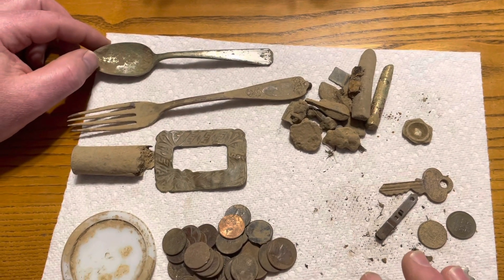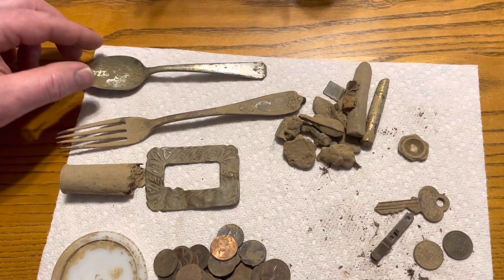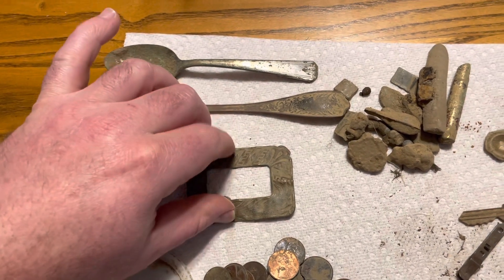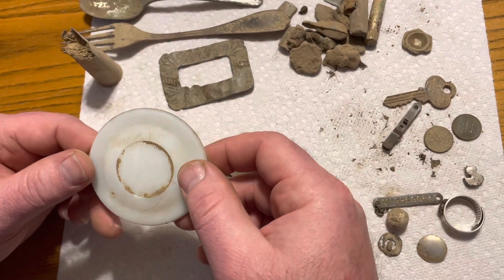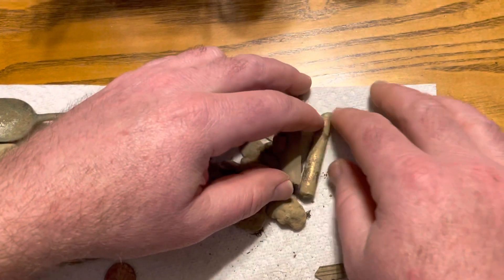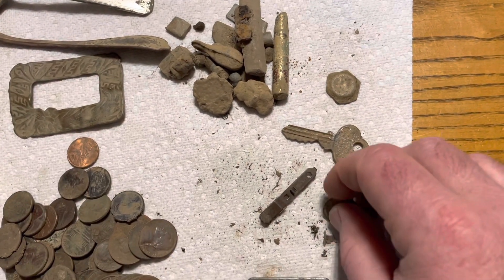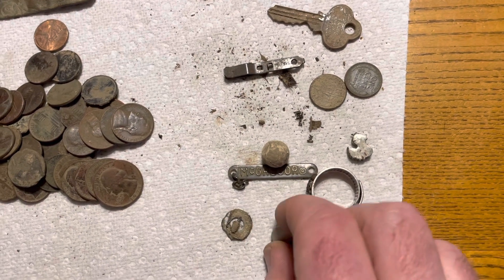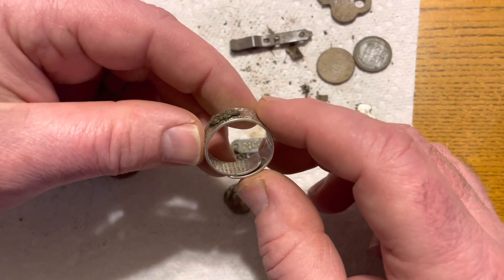Metal Detecting WrapUp!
These are some of my metal detecting fines that I found with my Garrett at pro metal detector. ￼